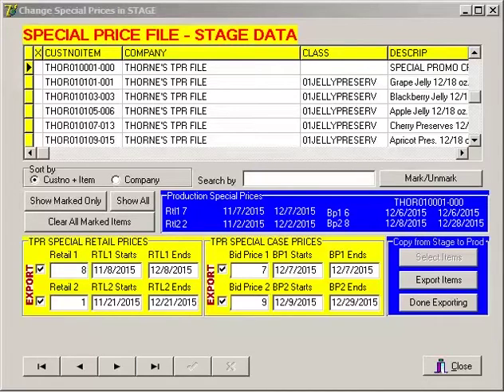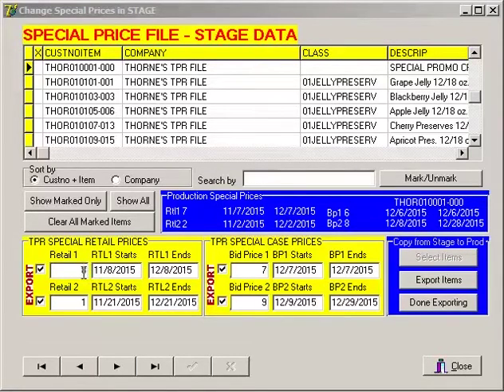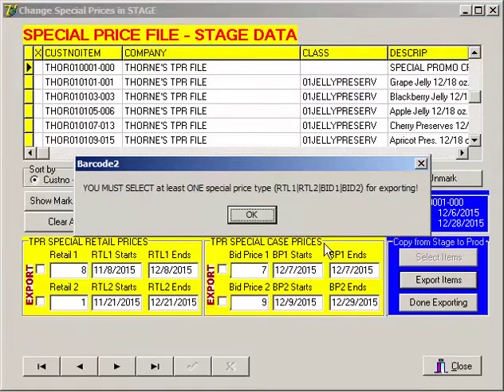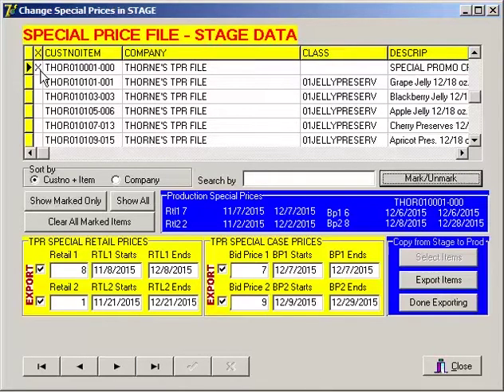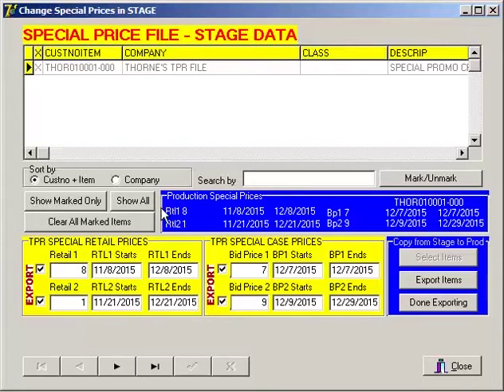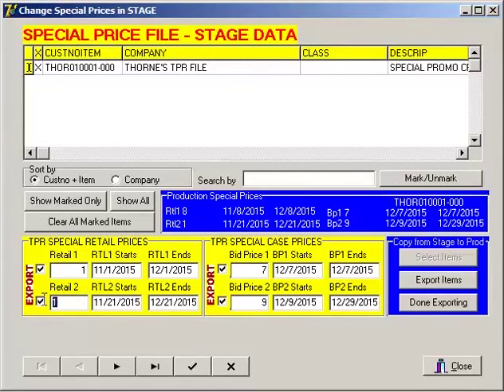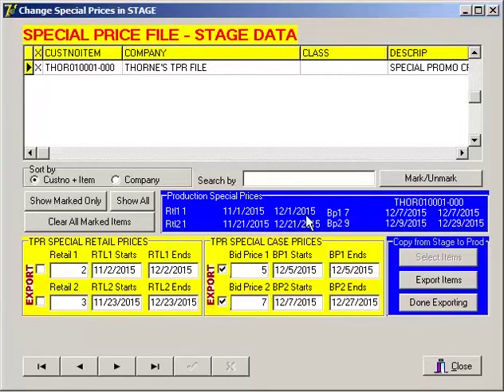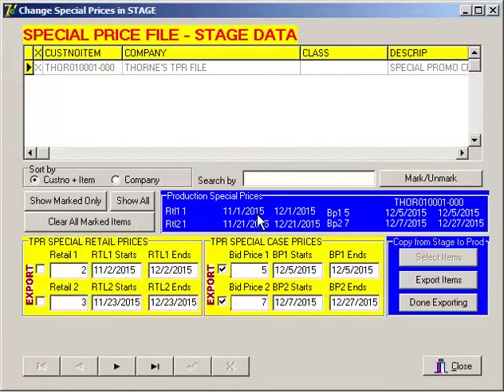Selective Special Price from STAGE to PRODUCTION for NECS entrée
The newest functionality allows for extraction of customer special prices from NECS entrée into a safe staging area.  In that staging area prices can be changed to meet specific market needs without worry of affecting data in production.  At any time prices in stage can be updated with production data. Likewise, prices from stage can be safely exported into production with complete traceability.